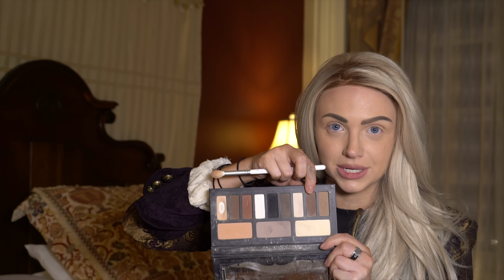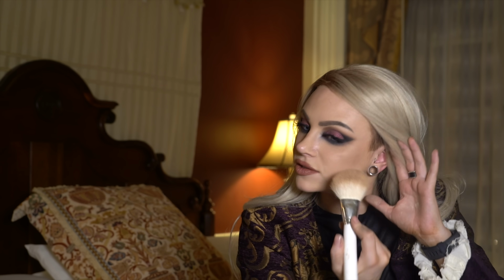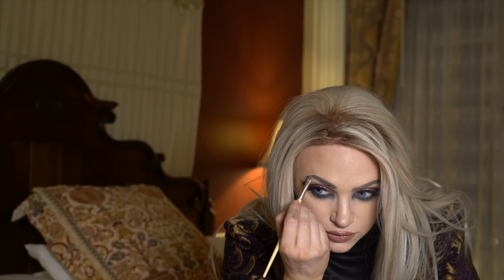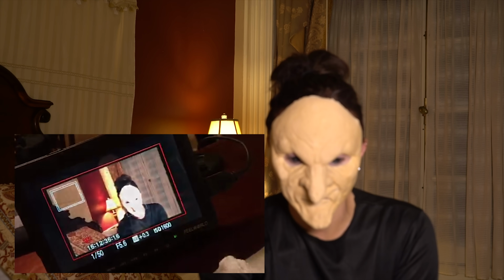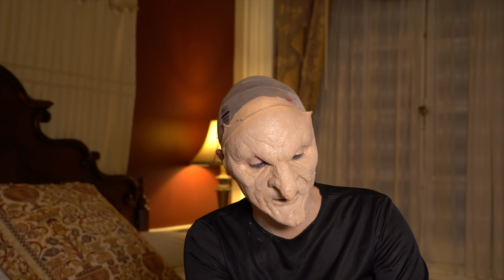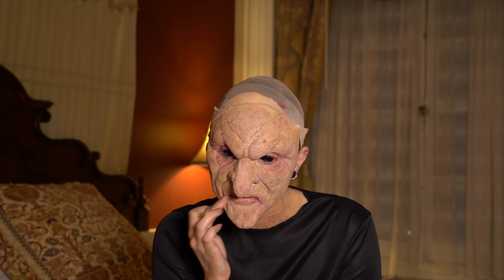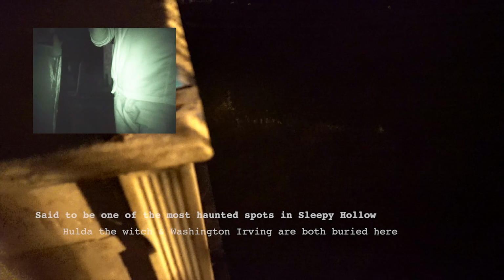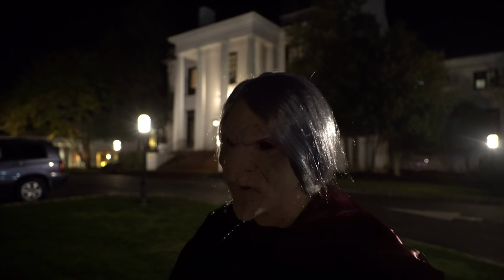HAUNTED VILLAGE : I Did My Halloween Makeup In Sleepy Hollow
TODAY WE GO TO THE LEGENDARY SLEEPY HOLLOW... But not to sleep.
I do a glam and special fx halloween witch makeup to go with the folklore of this quiet creepy town and then go ghost hunting at haunted churches and cemeteries that are hundreds of years old, nbd. Hold onto your heads.

Craig Via
Candy Francesconi
Abbigail Belshe
Amber Favre
Bridget Jurgs
Kristin McKenzie
Brooke Goodell
Sera Hall